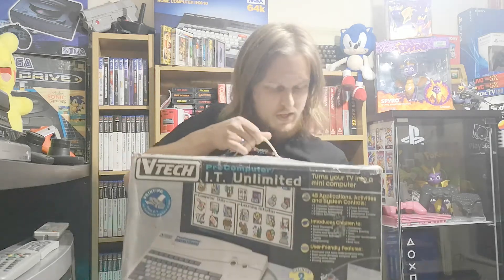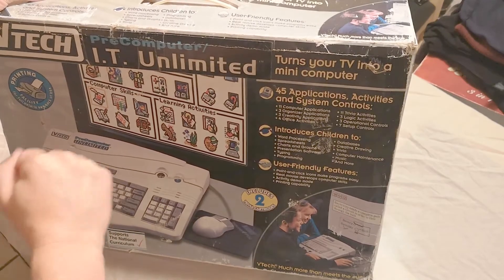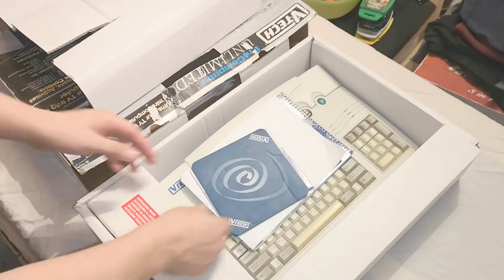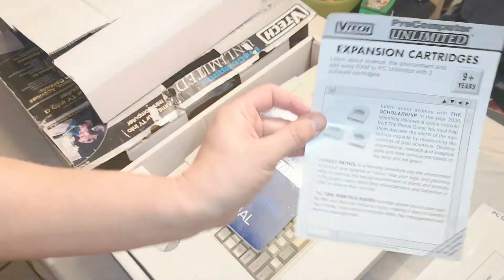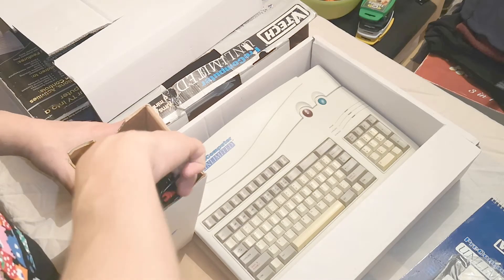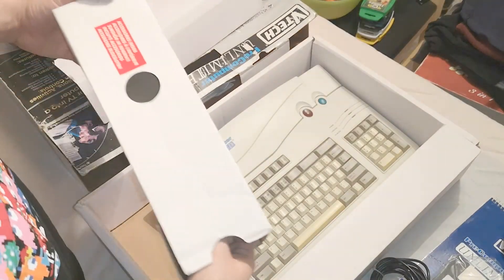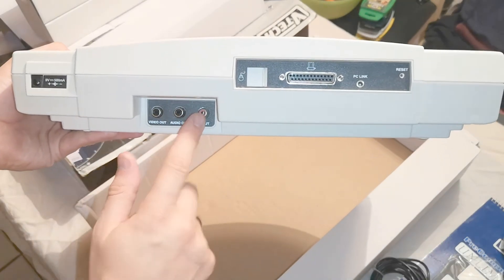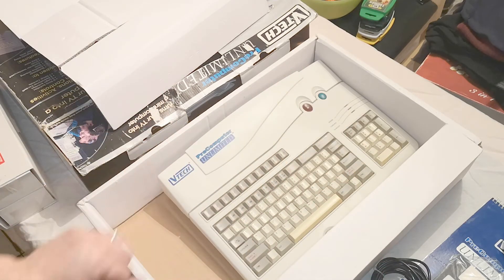When Vtech made a computer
When you think of Vtech you'll think of small educational electronics, in 1996 they made an educational toy that wasn't really a toy but more like a proper computer and more advanced than anything they had made before.
In this video we'll be looking at what's in the box and how the desktop looks.